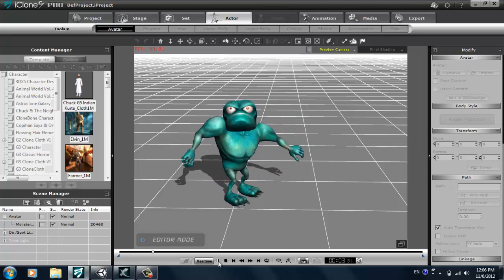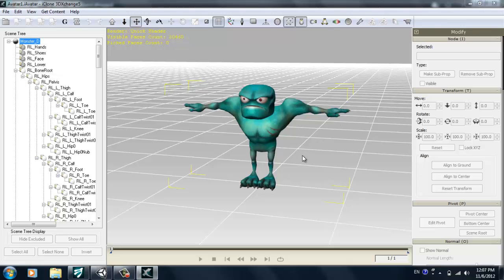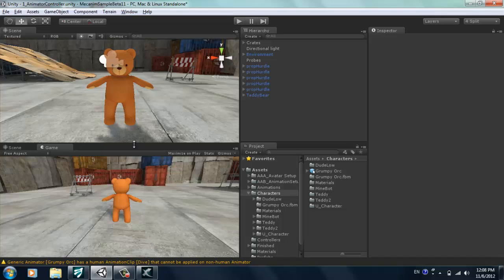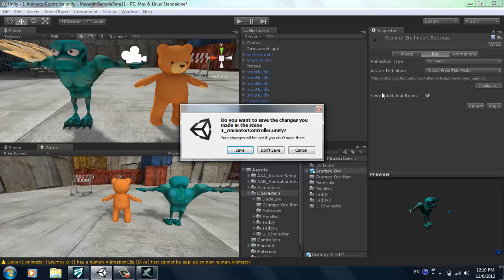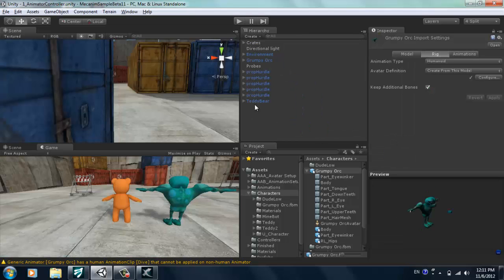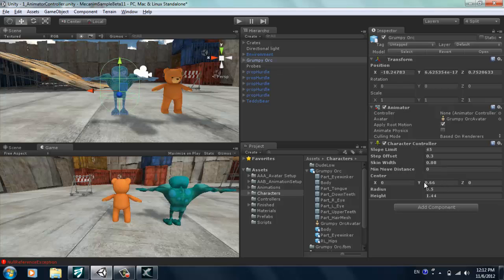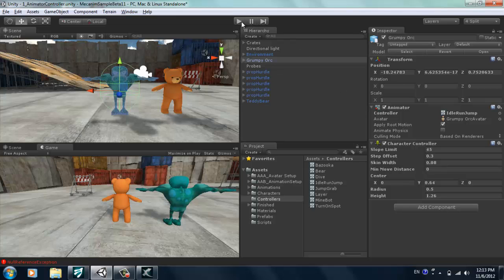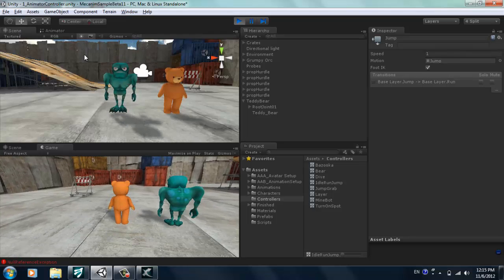iClone Unity 4 Mecanim Series: Importing iClone Characters to Unity 4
With the release of Unity 4, the import workflow from iClone has become even simpler!  This tutorial will run you through the process of bringing your iClone character into Unity in FBX format and mapping the bones to the Unity animation rig for motion retargeting with all motions within Unity.  Nearly the entire thing is done automatically, so it's super easy for you!